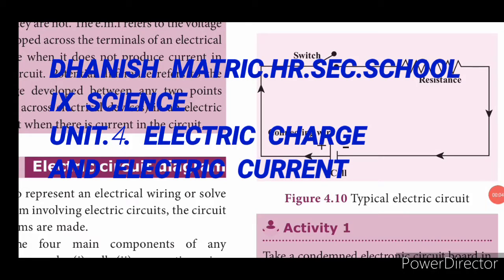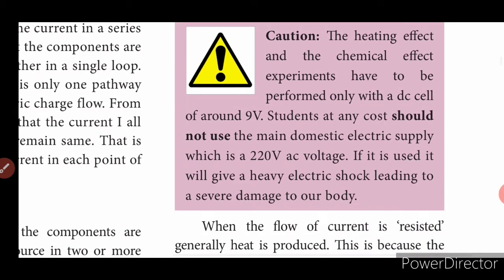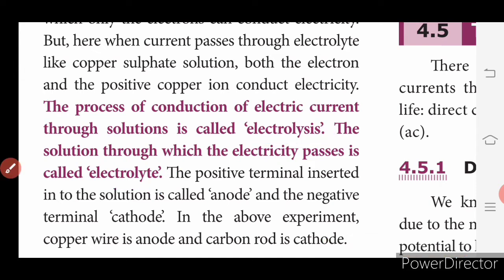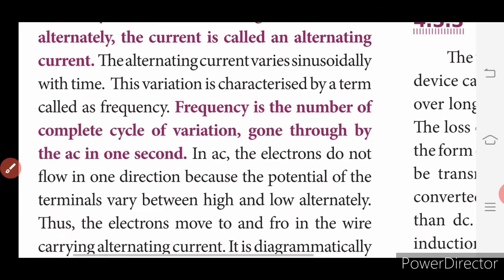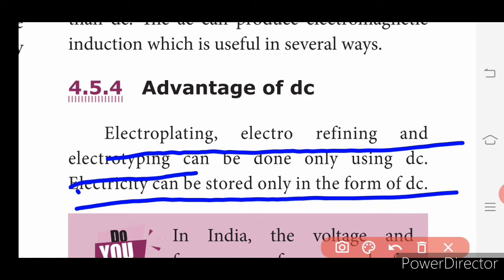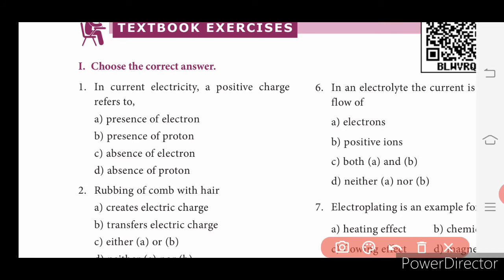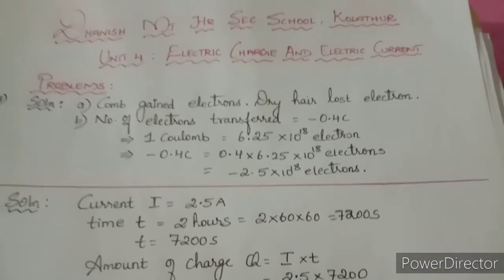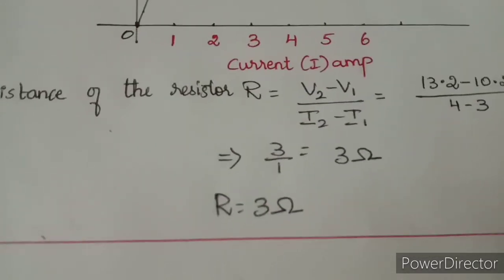Std. IX Science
Unit-4 Electric Charge & Electric Current